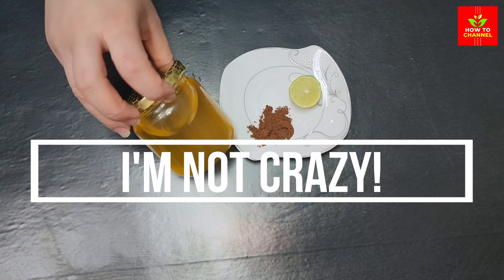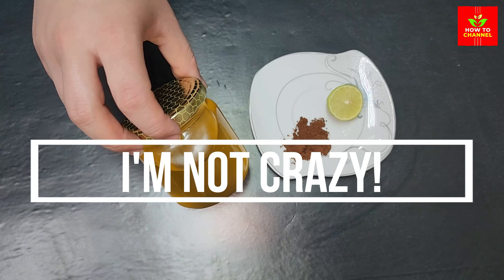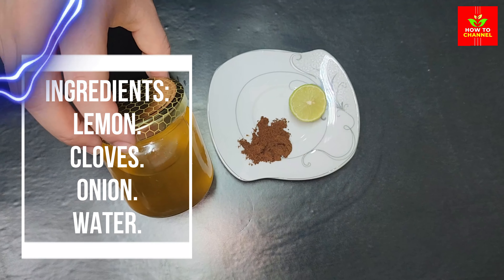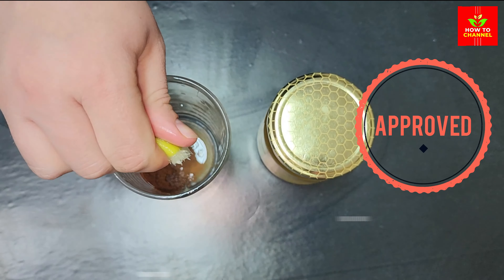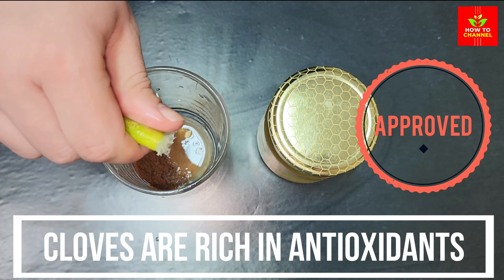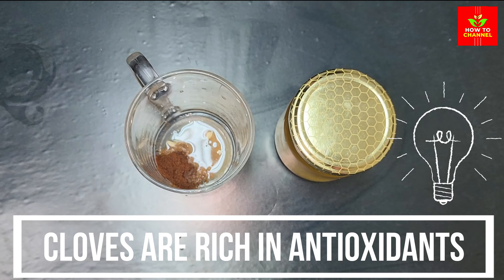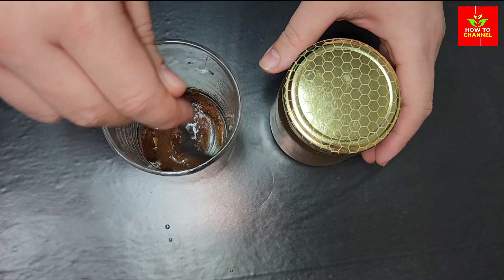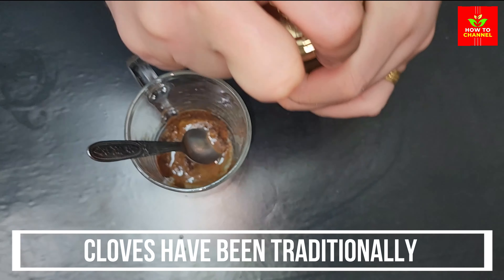I'm not crazy! Why do I put cloves in lemon and onion? A secret nobody will never tell you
I'm not crazy! Why do I put cloves in lemon and onion?

ingredients:
lemon.
cloves.
onion.
water.

Cloves are rich in antioxidants and have antimicrobial properties, which can help strengthen the immune system and protect against various infections and diseases.

Cloves have been traditionally used to aid digestion. They can help stimulate the production of digestive enzymes, promote healthy gut function, and alleviate digestive issues such as bloating and indigestion.

Cloves contain compounds with anti-inflammatory properties, such as eugenol. This can help reduce inflammation in the body, which is linked to various chronic conditions. Incorporating cloves into lemon and onion mixtures may provide additional anti-inflammatory benefits and contribute to your overall well-being.

Timestamps
00:19 Remedy
00:30 Ingredients
00:35 Enjoy

Toothaches can be alleviated with toothache remedies that provide both relief and comfort. If you're suffering from a dry cough, there are specific

For immediate relief from gout pain, certain home remedies can be used to alleviate discomfort. Ear infections and heartburn can also be addressed through natural remedies that offer relief and aid in healing. Furthermore, dandruff treatment at home can help manage flaky scalp conditions.

If you're experiencing toothache or throat pain, specific home remedies are available to alleviate the discomfort. These remedies are equally effective for ear infections in adults. Acid reflux and burning feet can also be managed through home remedies that provide relief.

When it comes to itchy skin, acidity, nausea, knee pain, and female dryness, natural cures and treatments can be sought at home, promoting a holistic approach to health and wellness. Onion juice, known for its beneficial properties, can be utilized for hair growth and treatment.

If you're dealing with a cold or cough, numerous home remedies can provide relief and speed up the recovery process. Additionally, there are specific remedies available for fever, strep throat, and cold sores. Onion juice is also recognized for its potential in promoting hair growth.

Dry cough treatment at home can help manage persistent coughing, while sore throat sufferers can benefit from the best remedies available. Tonsillitis can be addressed through home remedies, providing relief and support. Natural remedies for cough and acne are effective in managing these conditions without the need for medication.

Nighttime acid reflux can be troublesome, but home remedies can provide relief and minimize discomfort. Similarly, pimples and burns can be treated using simple ingredients found at home, offering soothing and healing properties. Homemade cough syrup and natural constipation relief are additional home remedies that can be easily prepared.

For those dealing with ringworm, dark circles, heartburn, or dry scalp, specific home remedies can be employed to address these issues effectively. Ear itching can also be alleviated using natural remedies that provide relief and comfort. Gas, toenail fungus, and dry cough can also be managed using home remedies.

In terms of health, it is crucial to maintain a healthy lifestyle and prioritize health equity. Government health departments play a significant role in promoting public health and ensuring access to quality healthcare for all. Detoxifying the liver and cleansing it can be achieved through specific regimens and liver detox juices. Medicinal herbs and herbalists offer alternative approaches to health and wellness. Lung detox is essential for maintaining respiratory health, while anti-aging creams, serums, and wrinkle creams cater to those seeking to combat signs of aging. Eye creams for wrinkles and anti-aging hand creams provide targeted solutions for rejuvenating the skin.

how to cook. In it, you will learn how to make many different recipes, as well as many natural remedies for cooking and eating healthy.  you will have all the information you need to start cooking confidently!